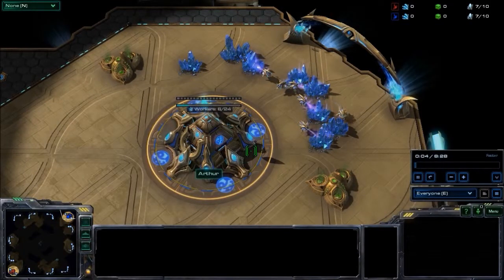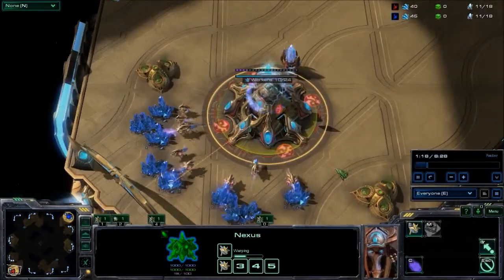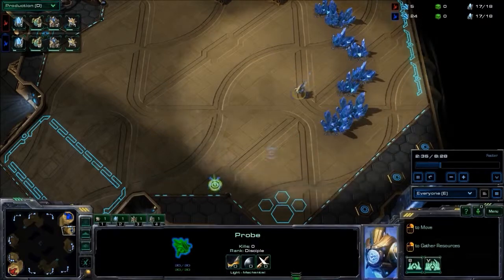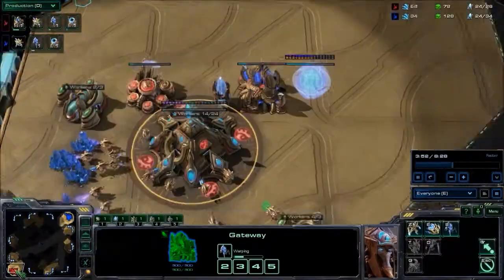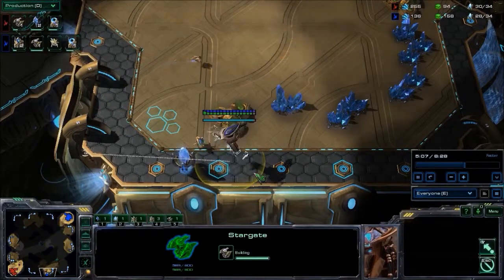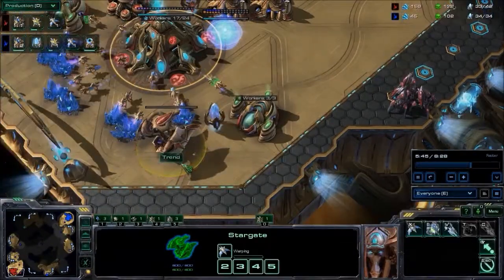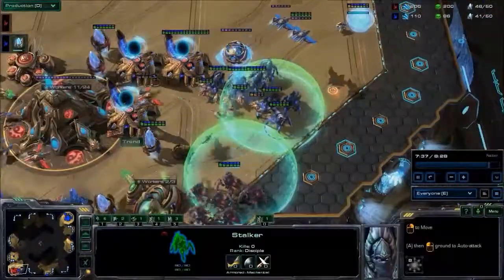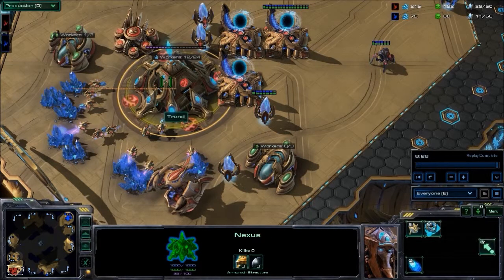Arthur(P) Vs [Samsung]Trend(P) Derelict Watcher Zotac 173 Game 1 Starcraft 2 II Replay Commentary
Game 1 of a best of 3 between Trend and Arthur from the Zotac Cup.